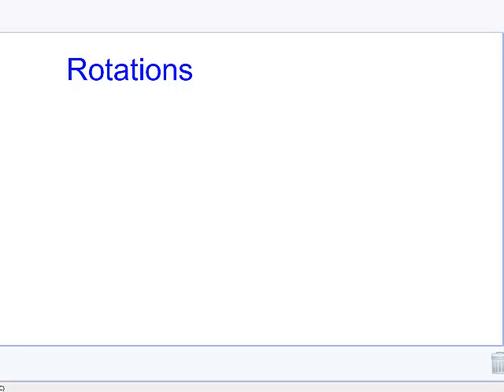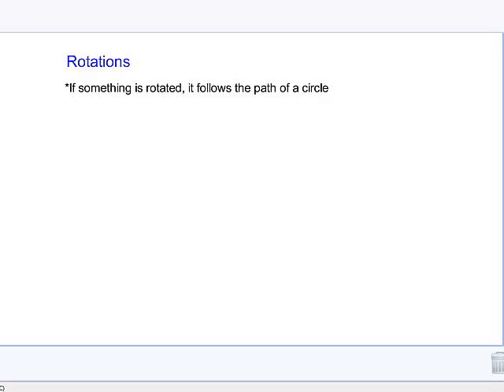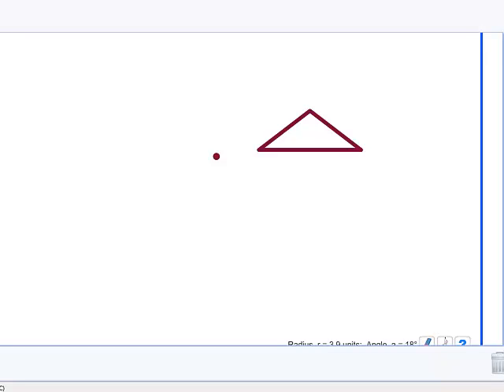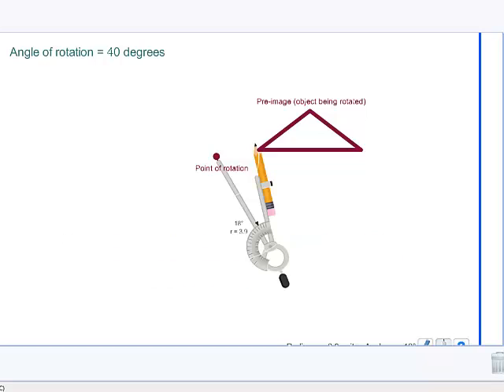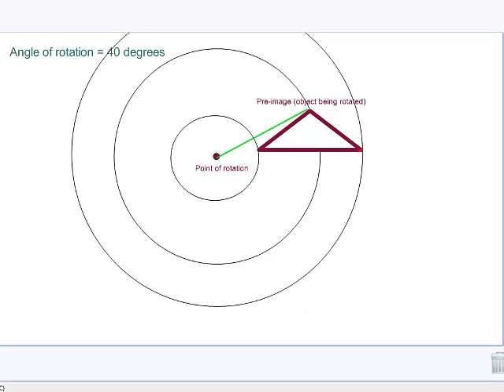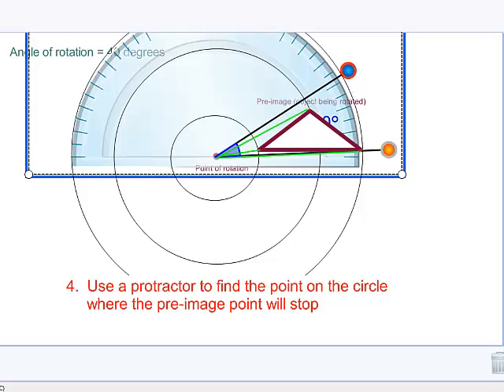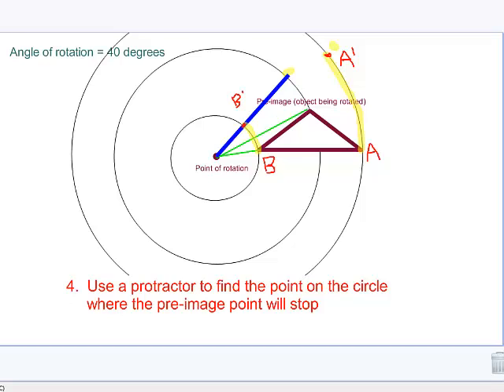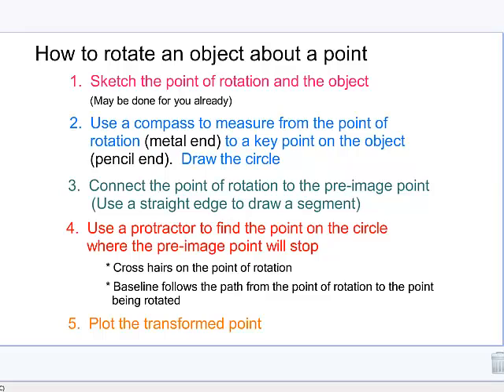Rotations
Rotational transformations